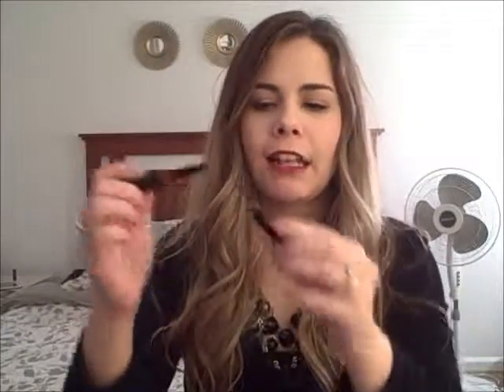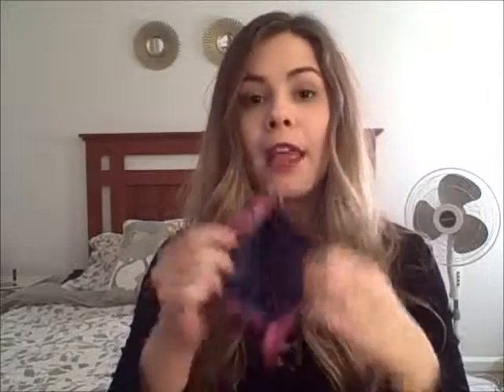Ipsy November 2015